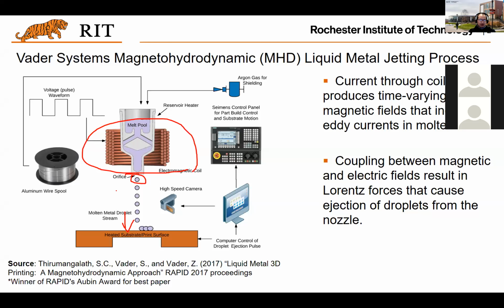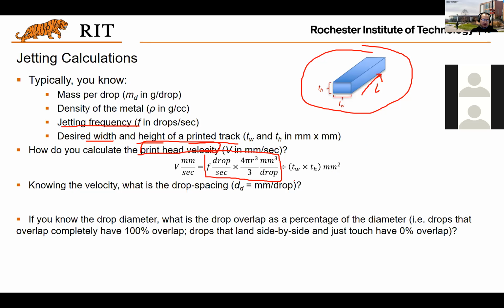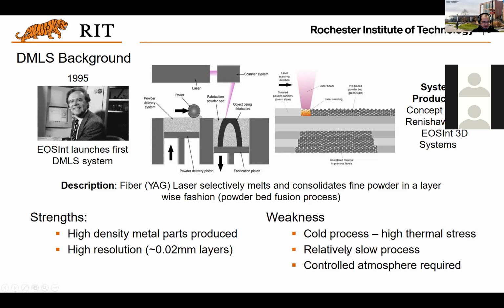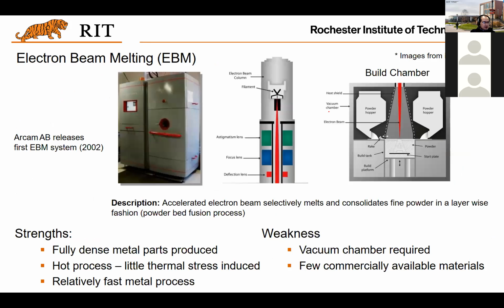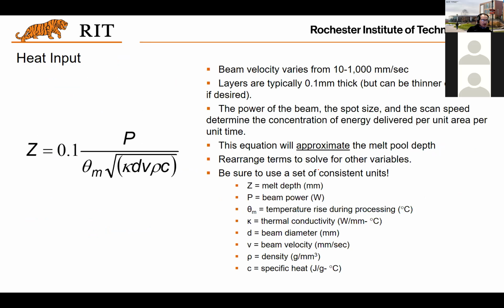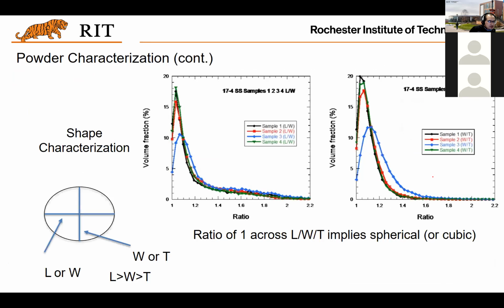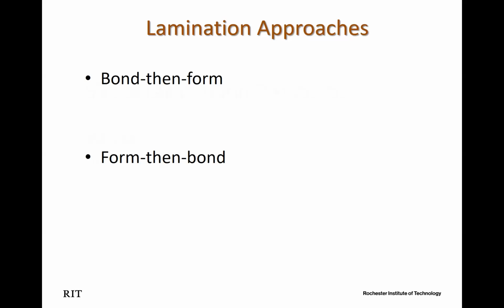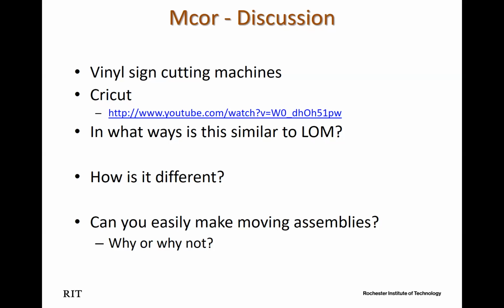Lecture Metal Printing Explaination